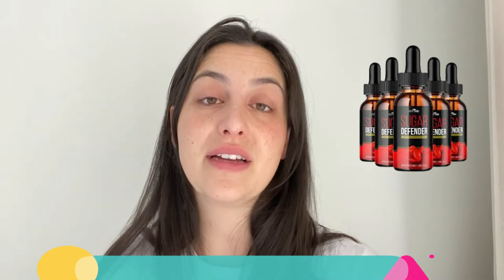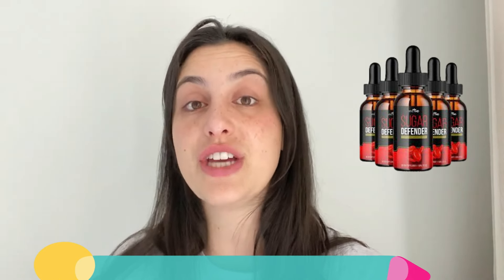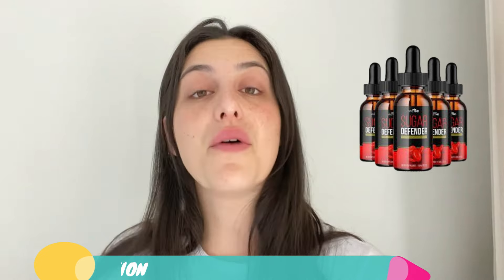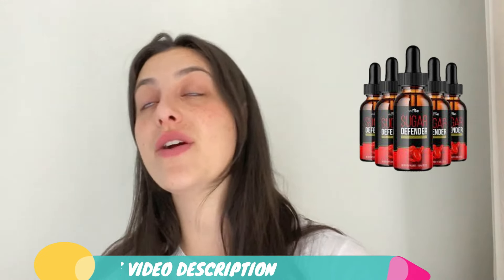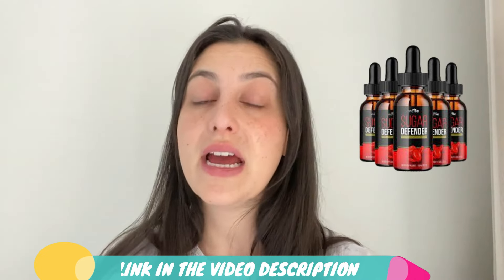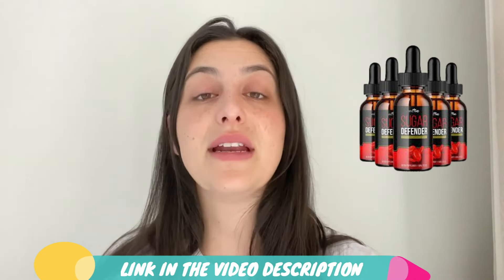SUGAR DEFENDER REVIEW (⛔💥BEWARE!💥⛔) Does Sugar Defender Really Work? Sugar Defender Blood Sugar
SUGAR DEFENDER REVIEW (⛔💥BEWARE!💥⛔) Does Sugar Defender Really Work?
Sugar Defender Blood Sugar

Sugar Defender, created by Jeffrey Mitchell, stands out as a blood sugar support supplement, presenting itself as a groundbreaking advancement in blood sugar science. Marketed as a solution that has aided many individuals in promoting healthy blood sugar levels and achieving weight loss, Sugar Defender claims to deliver results without the need for strict diets or exercise regimens.

Specifically designed for diabetics and those struggling with blood sugar control, Sugar Defender positions itself as a supporter of healthy glucose levels and natural weight loss. Boasting a comprehensive formulation with 24 scientifically supported ingredients, the supplement aims to target the root cause of blood sugar imbalance. The manufacturer emphasizes the universal efficacy of the formula, asserting its suitability for all individuals due to its highly effective ingredients.

Available in liquid form, each bottle provides a month's supply with 60 ml or 2 fl. oz. The production of the Sugar Defender blood sugar support complex takes place in standard lab facilities, ensuring strict supervision and utilizing state-of-the-art technology and equipment. Notably, the formula is devoid of stimulants, GMOs, habit-forming substances, and other harmful elements, underscoring its commitment to safety and effectiveness.

⛔Ingredients present in Sugar Defender formula –
Sugar Defender's liquid solution stands out with a meticulous blend of 24 natural ingredients, carefully combined in precise proportions to yield effective results. Among these, the eight key ingredients take the spotlight:

Eleuthero (Eleutherococcus senticosus):

Originating from East Asia, Russia, China, and Japan, eleuthero is recognized for its energy-boosting properties, improved metabolic rate, reduced fatigue, and stress reduction.

Coleus:

Found in Afro-Eurasian tropics and subtropics, coleus contributes to fat cell burning, and blood pressure balance, and addresses various health concerns.

Maca Root:

Hailing from the Peruvian Andes mountains, maca root enhances energy levels, uplifts mood provides anti-inflammatory effects, and supplies digestive nutrients.

African Mango:

Extracted from the African mango tree, it aids in healthy weight loss, blood sugar balance, and cholesterol reduction.

Guarana:

Sourced from the Amazon basin, guarana offers antioxidant support, reduces fatigue, promotes weight loss, addresses digestive issues, improves heart health, provides pain relief, and exhibits antibacterial effects.

Gymnema:

Recognized for reducing sugar cravings, lowering blood sugar levels, balancing insulin, improving cholesterol, and supporting healthy weight loss.

Ginseng:

The root of Panax ginseng delivers antioxidant support, enhances brain health, boosts immune health, alleviates fatigue, increases energy levels, and maintains healthy glucose levels.

Chromium:

An essential element for metabolic functions, chromium regulates blood sugar levels, benefits individuals with conditions like metabolic syndrome, supports healthy weight, and promotes lean muscle mass.

⛔ Sugar Defender Guarantee

The manufacturer offers a 60-day warranty. If you don't like the results (which I find difficult), just ask for your money back!

⛔ How long until you see results?

Each organism reacts differently.

The manufacturer receives testimonials from people saying that they started to see results after 1 week of use.
Experts recommend using Sugar Defender for at least 3 months to get the best results.

You can take advantage of the offer to purchase 3 or 6 jars of Sugar Defender!
Important Matters!

- 00:00 - Sugar Defender Reviews
- 00:15 - Important Alert!
- 00:29 - What Is Sugar Defender?
- 01:23 - Does Sugar Defender Work?
- 02:12 - Sugar Defender Ingredients
- 02:41 - Sugar Defender Guarantee
- 03:04 - How to take Sugar Defender?
- 03:19 - Sugar Defender Supplement